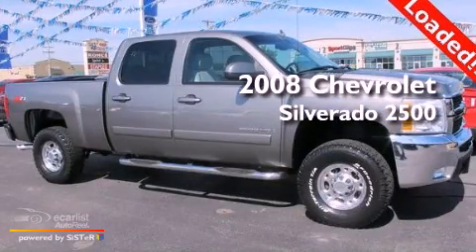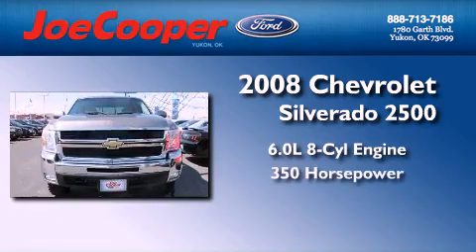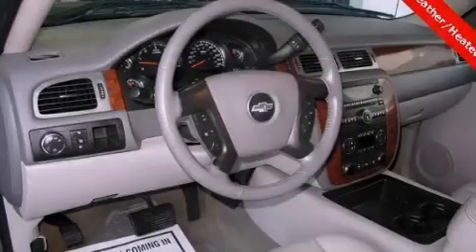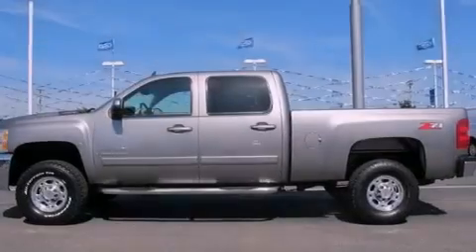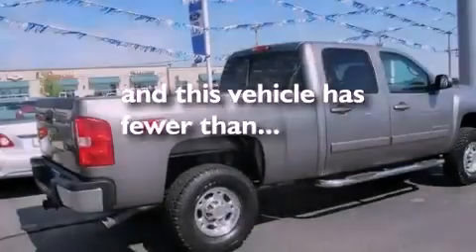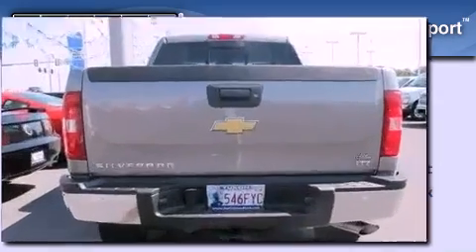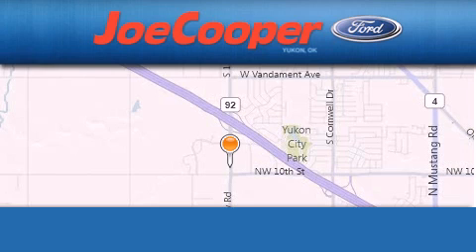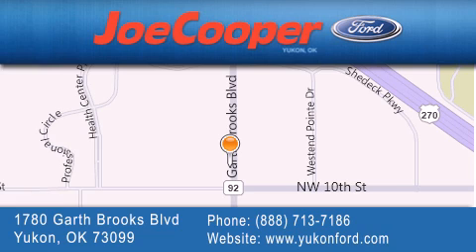2008 Chevrolet Silverado 2500 Yukon OK 73099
Year : 2008
 Make : Chevrolet
 Model : Silverado 2500
 Engine : Vortec 6.0L Variable Valve Timing V8 SFI
 Trans . : Automatic
 Exterior : Tan
 Miles : 52,098

 Stock : C130773

 1780 Garth Brooks Blvd.